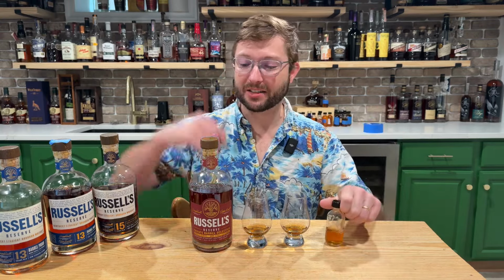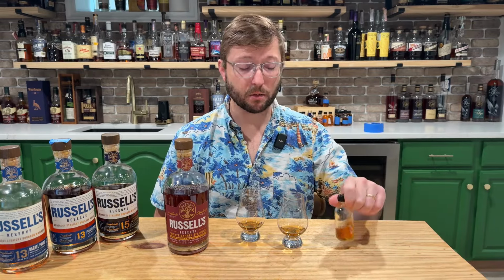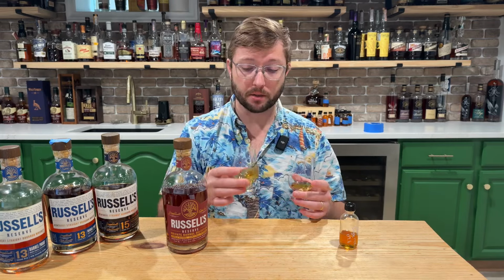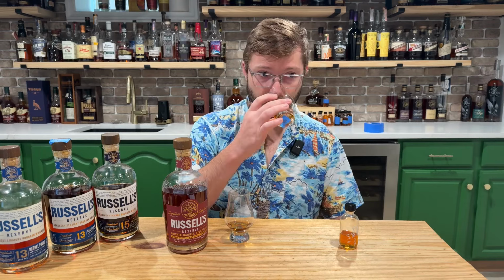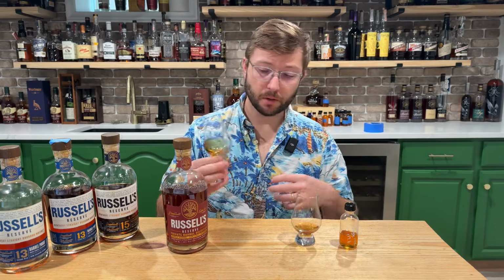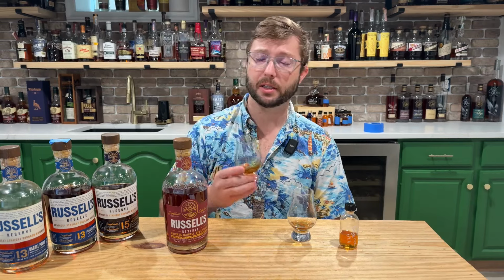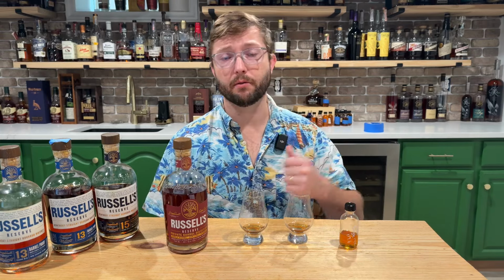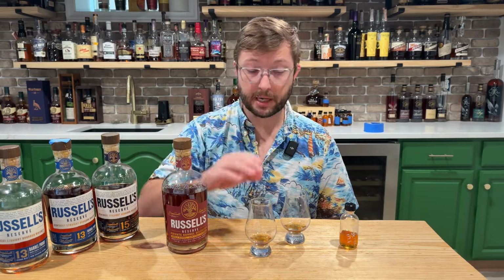Single Rickhouse Camp Nelso F Showdown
Neat Bourbon ep111: Today I am trying the Russells Single Rick CNF alongside a CNF Store Pick! Does one taste $225 BETTER!?!?!

1) VABC Russell's Pick CNF
2) Russells Reserve Single Rickhouse Camp Nelson F